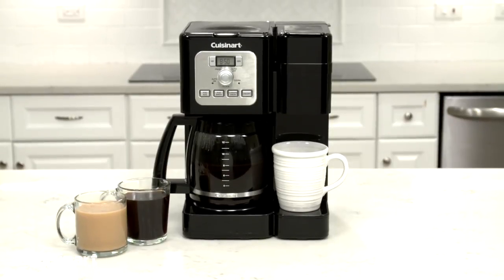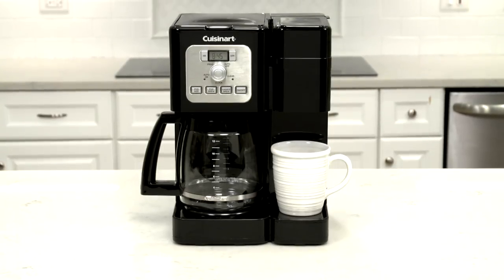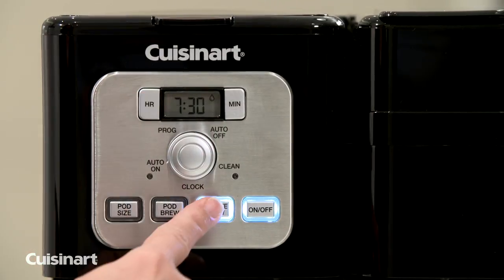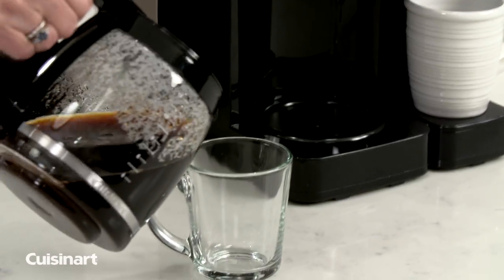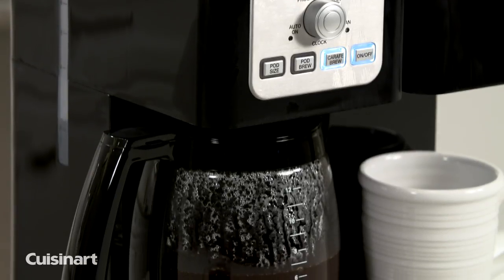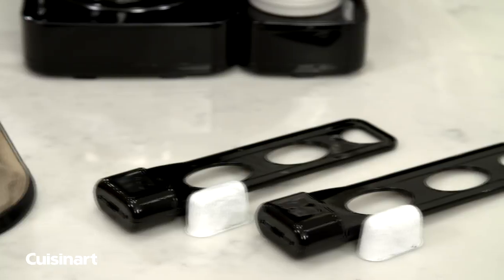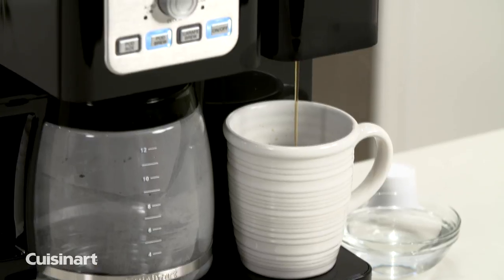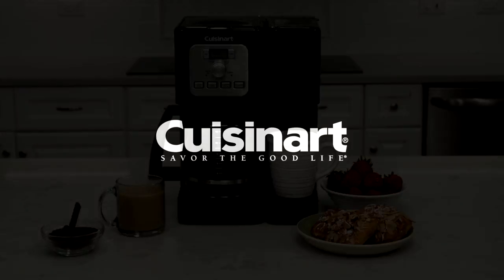Cuisinart® | Coffee Center Brew Basics Coffeemaker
Get the best of both worlds with the dual brew options of Cuisinart®'s Coffee Center® Brew Basics. The fully programmable coffeemaker lets you choose the amount you brew with -a full-service option that makes 12 fresh cups in a glass carafe and a single-serve side that brews 8-, 10-, and 12-oz sized cups in minutes (compatible with any single-cup pod, including Keurig's K-Cup®). Whether you are hosting at home and need to serve multiple cups of coffee quickly or just want to brew a cup for yourself with minimal mess, our Coffee Center® Brew Basics is here to deliver. Maximize the counter space in your kitchen with Cuisinart's answer to all your coffee needs; this two in one solution is your go-to for the freshest, most delicious coffee!